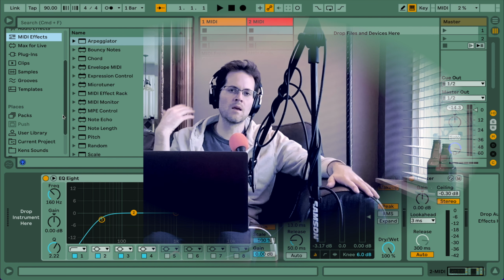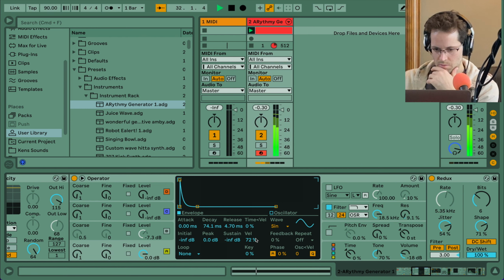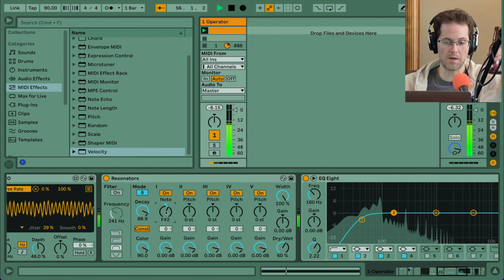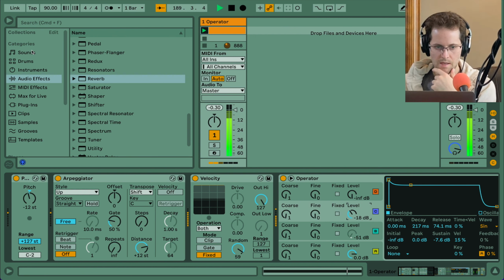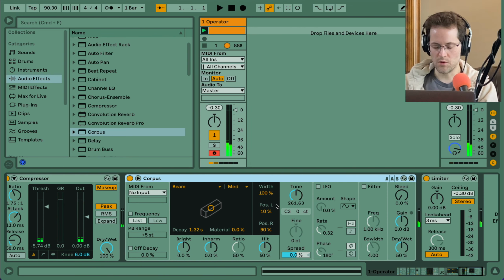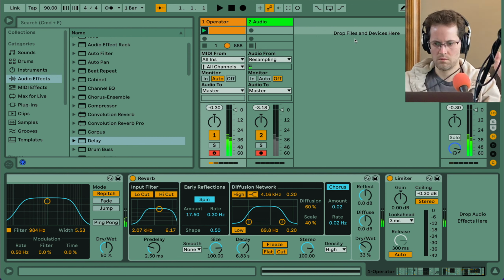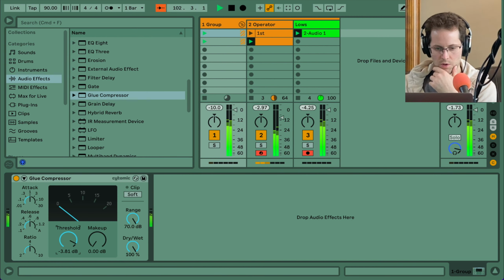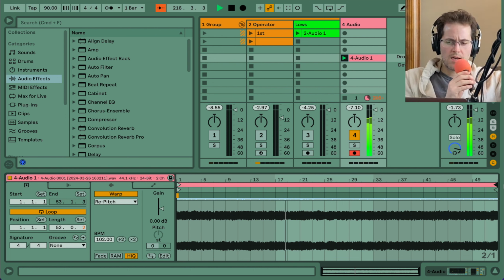SDHO 87 - Arhythmic Ambient Generator - Sound Design Hang Out in Ableton Live 11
Be a unique owner of the artwork of the SDHO show!